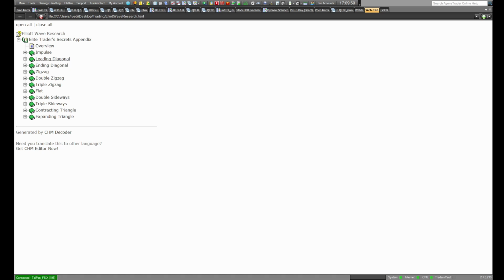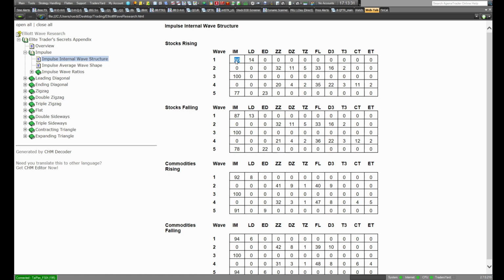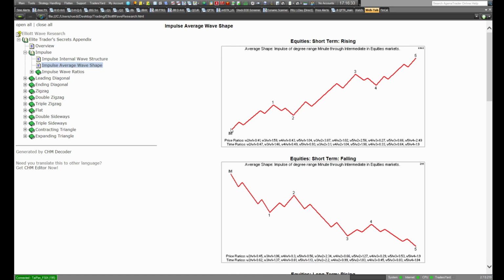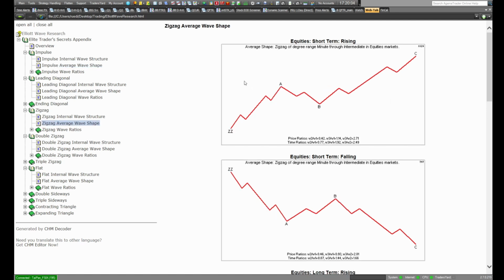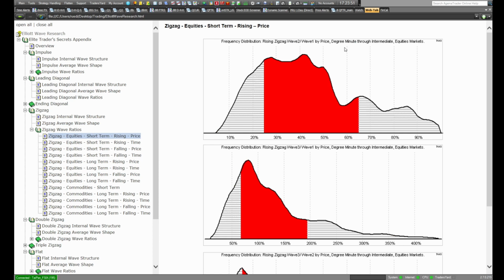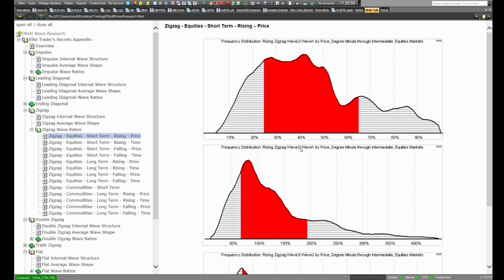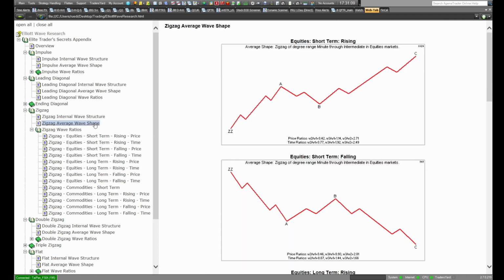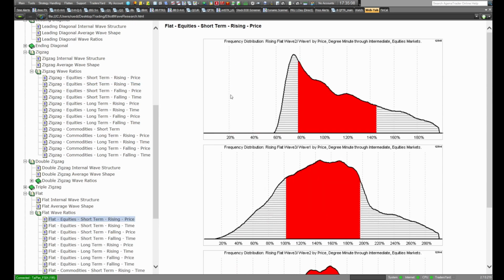Chances of Success: Markets & Probabilities | BORN-4-Trading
It's easy to say that the market will do this or that next. But what's behind this? Of course, it is our long term experience, but it is even better if there is some data to rely on. I for myself always fall back on an evaluation that we worked out as part of a joint project with many traders under the direction of Rich Swannell in the course of the Elliott wave analysis. As I repeatedly go into it in my analyzes and I get many questions about it, here is a video that explains what it is and how to apply.

Since the database is a collaborative work and not owned by only us, I cannot make it freely accessible. Of course, I can use and present the results of this in my analyzes.